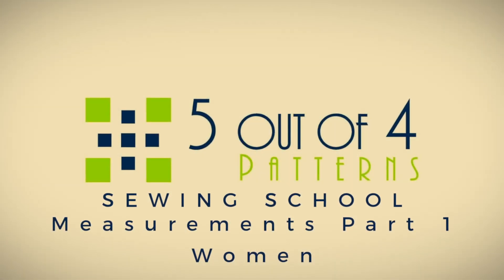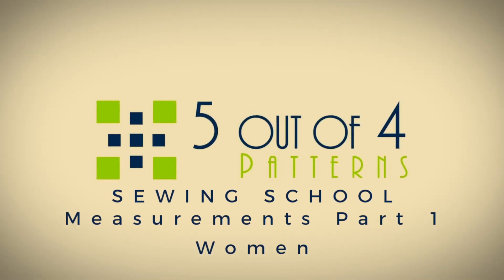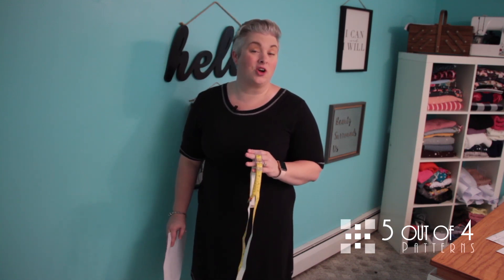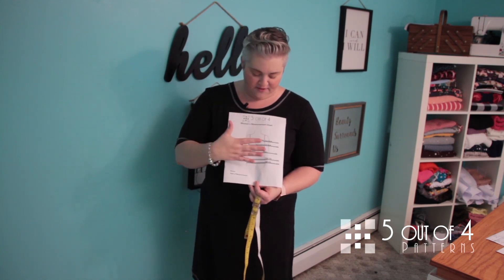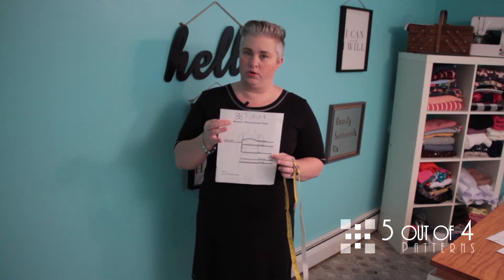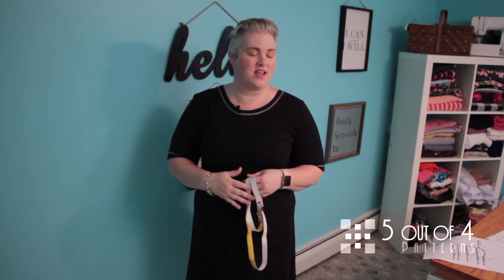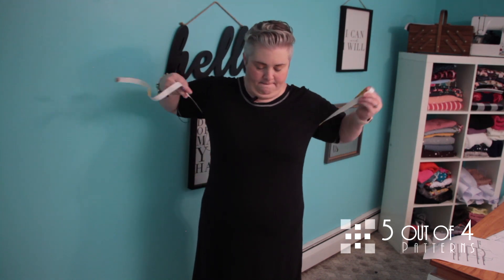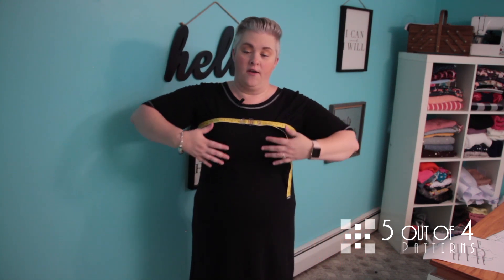5 out of 4 Patterns Sewing School: Measurements Part One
Welcome to Sewing School! Sometimes we need to start with the basics. For that reason, we're here to show you how to take proper women's measurements!